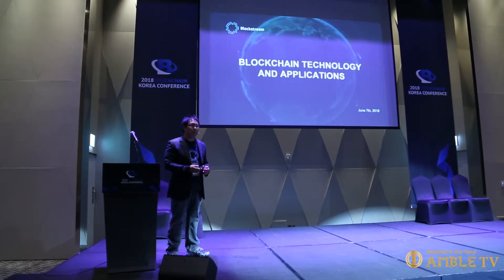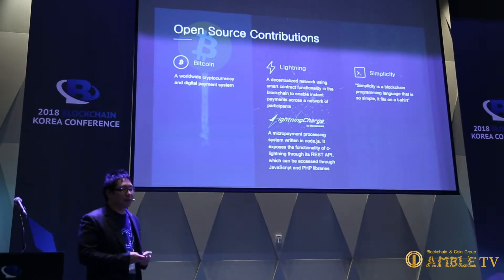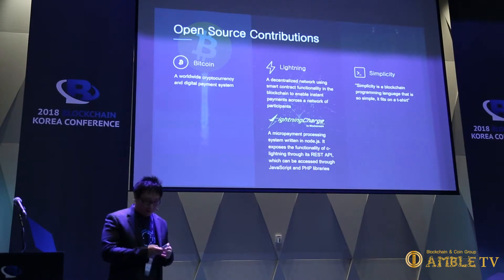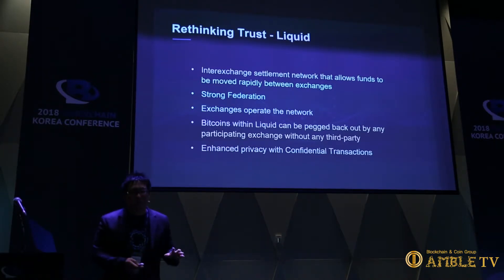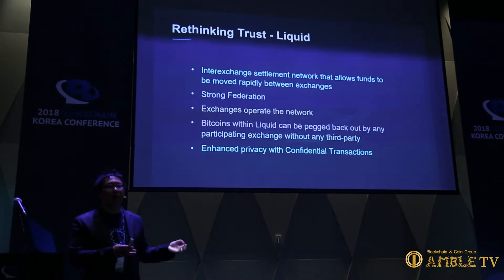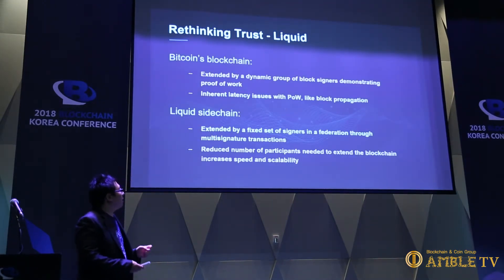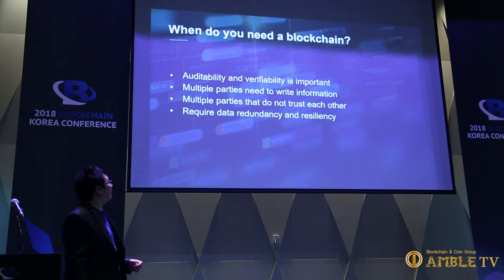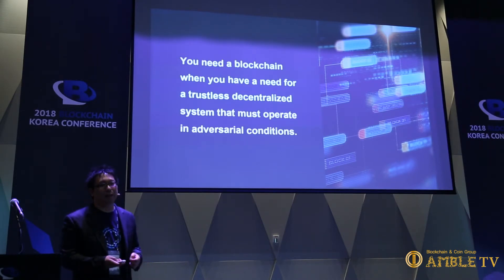Blockchain technology and application-SAMSON MOW BLOCKSTREAM CEO